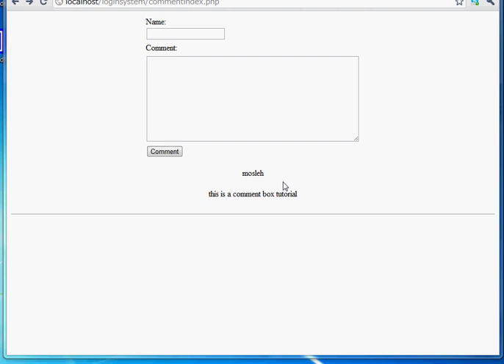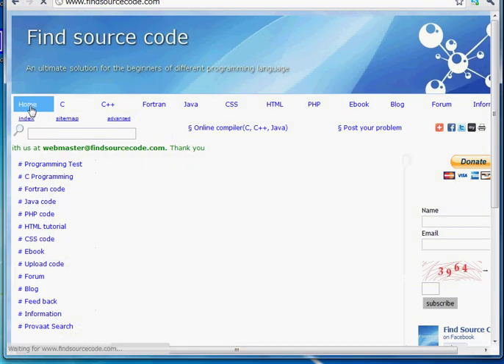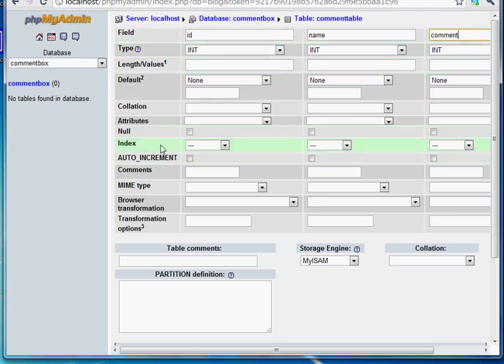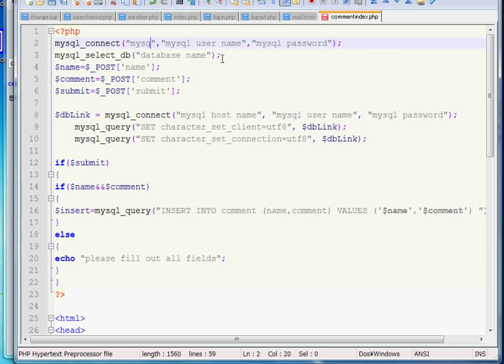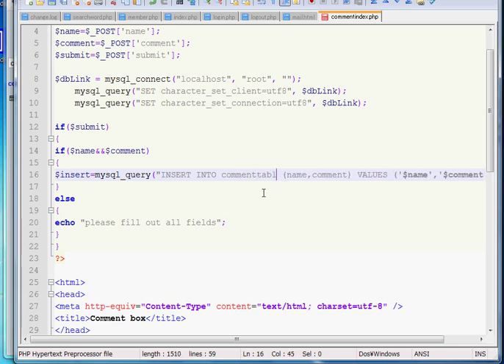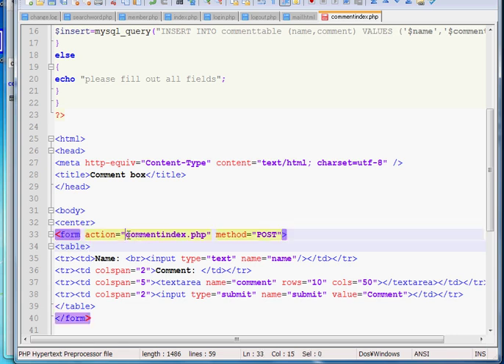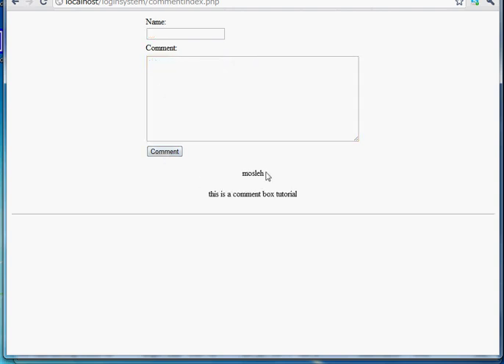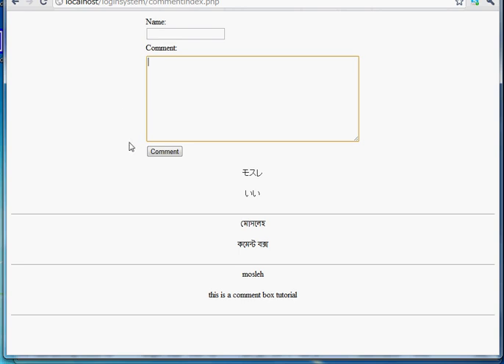How to create a comment box in php (All language supported)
This video tutorial will show you how to create a comment box in php. interesting matter is , this comment box will support any language you want. for more source code